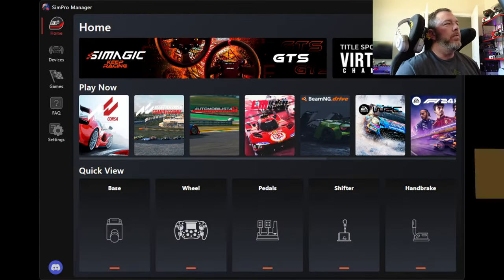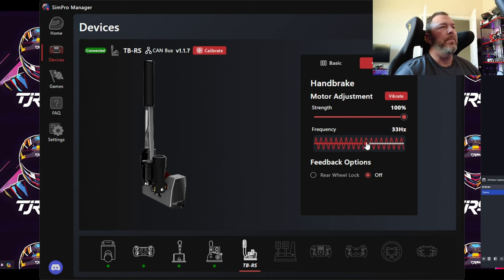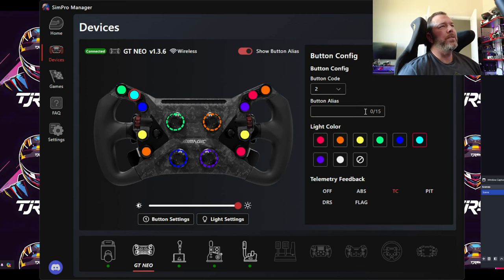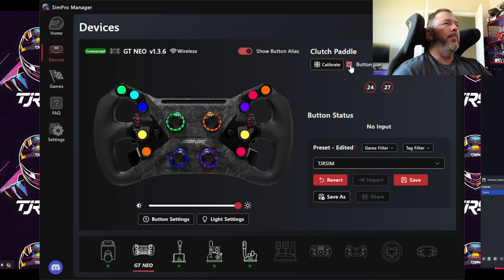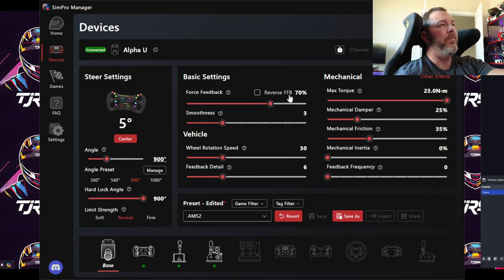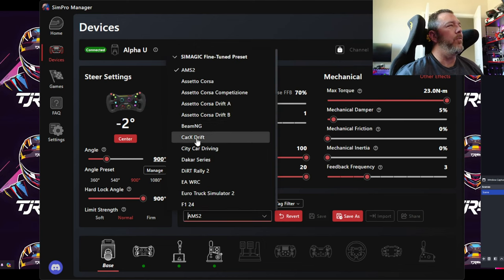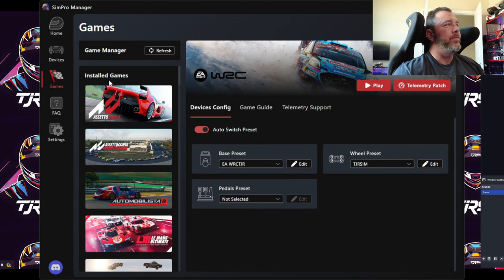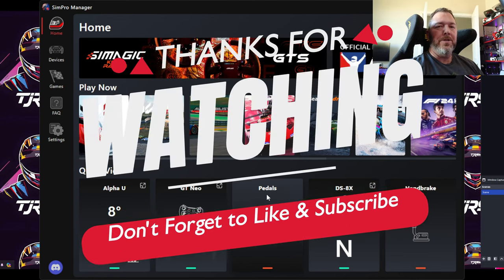Simagic SimPro Manager Software How to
Simagic Simpro Manager Software How to. Learn how to get more from your wheelbase

Time Stamps:
Home Screen: 1:22
Devices: 2:45
TB-RS Hydraulic HB: 4:10
Q1 Sequential Shifter: 6:34
DS-8X H-Pattern Shifter: 9:19
Wheel GT-Neo: 9:40
SimPro Manager Error: 19:10
Wheel Base: 21:30
Games: 38:12